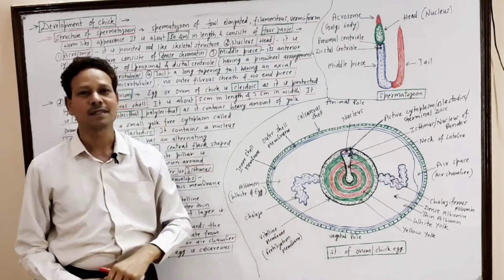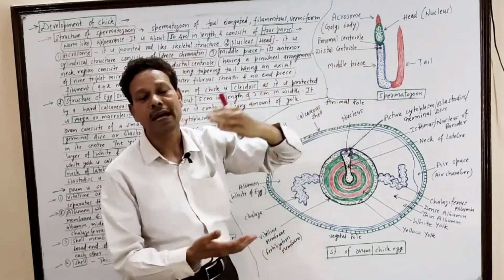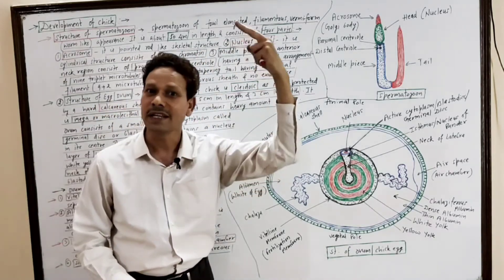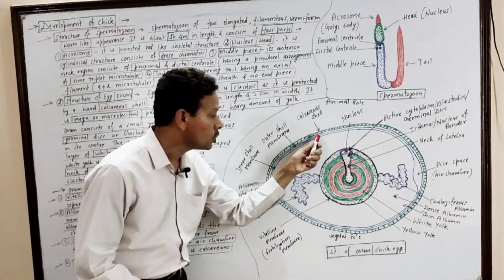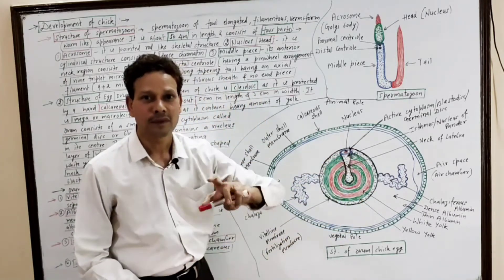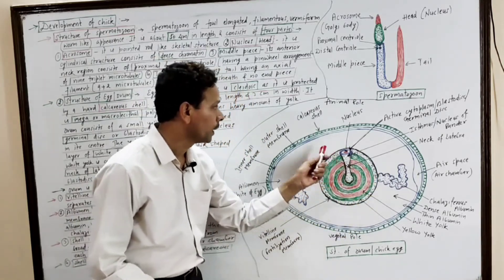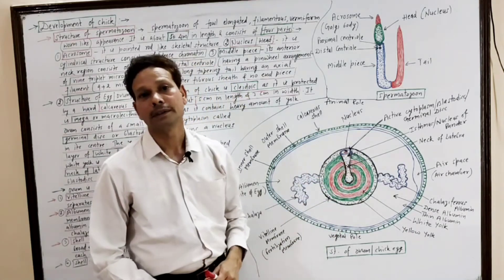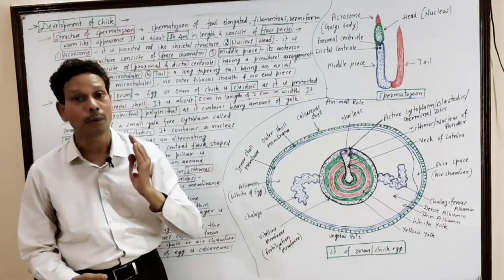Development of Chick | Part 1 | For IAS,NEET,GATE,NET and BSc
Development of Chick